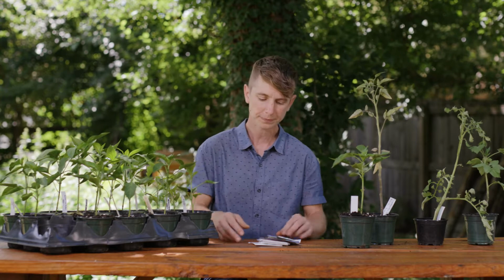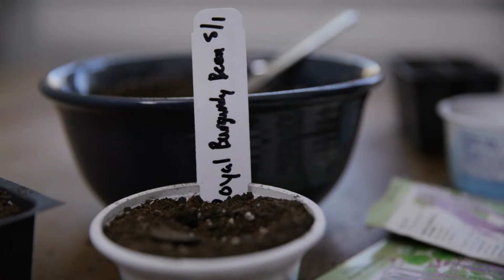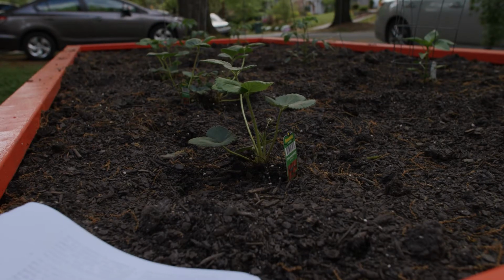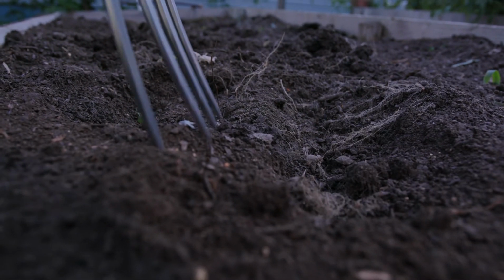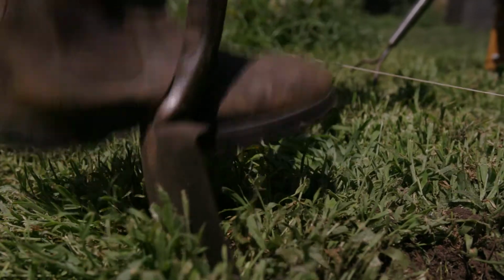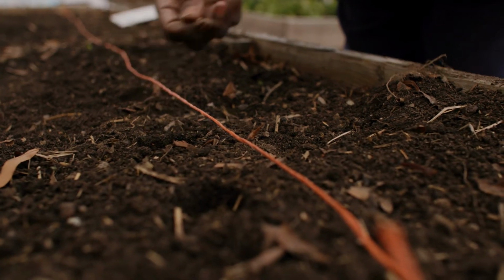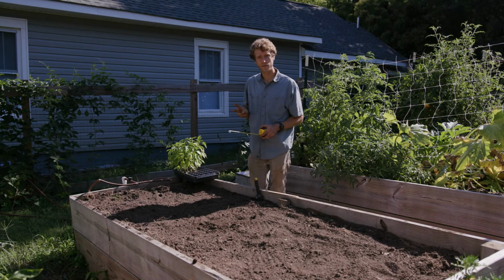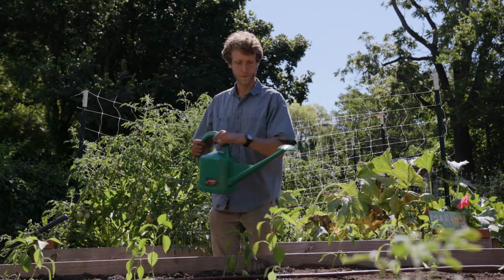Chapter 3: Planting Your Garden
Planting your garden includes selecting a container, direct seeding, and transplanting.